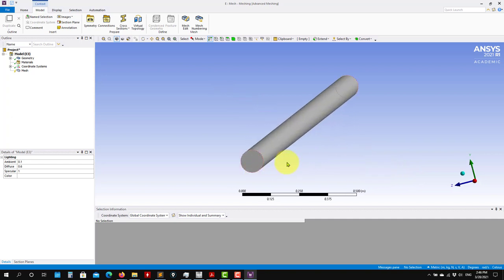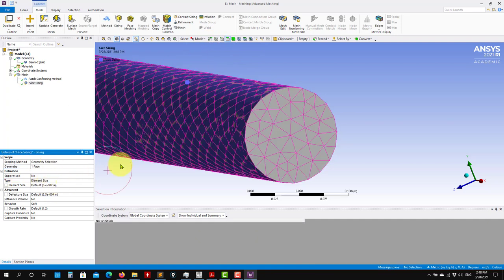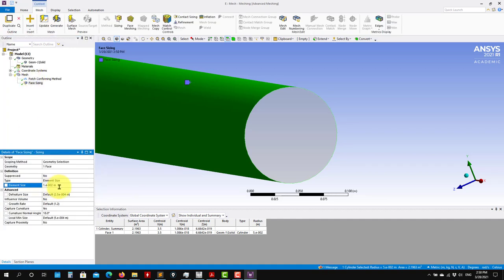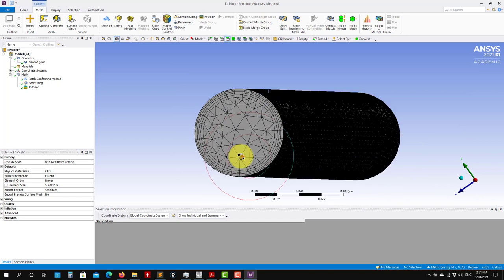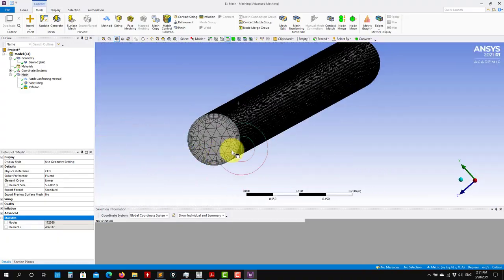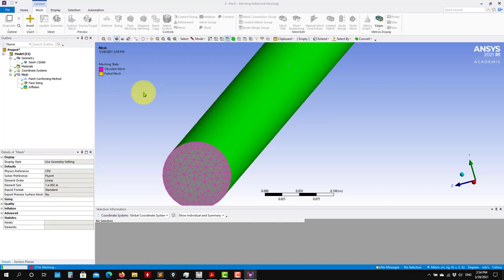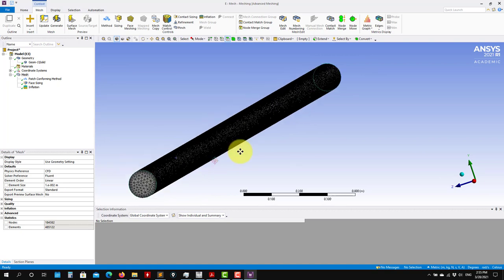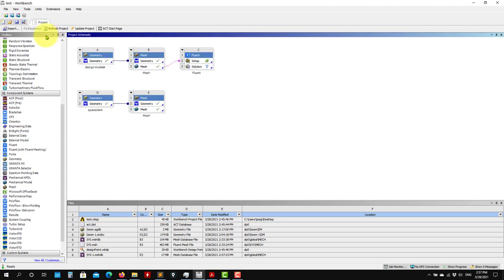Turbulence modeling with Ansys Fluent | 3D pipe - Part 5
Tutorial 2 - 3D pipe

Practical turbulence modeling with Ansys Fluent

Part 5. Mesh generation - Fully unstructured mesh

3D pipe turbulent flow - Simulation workflow.
- Geometry generation.
- Mesh generation.
- Case setup in Fluent.
- Basic post-processing.
- Advanced post-processing.